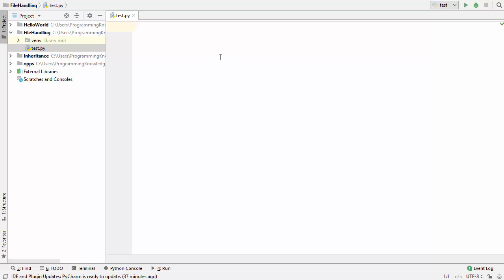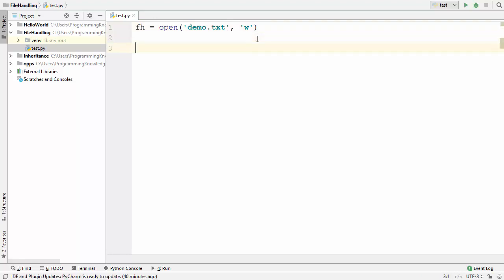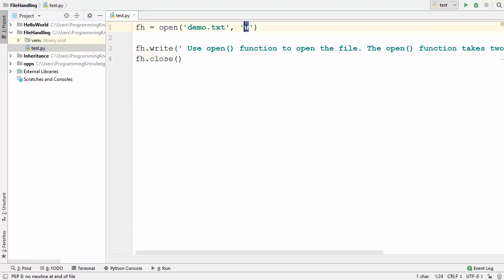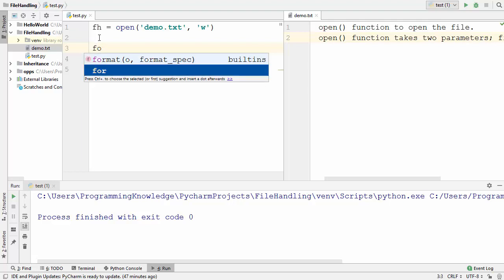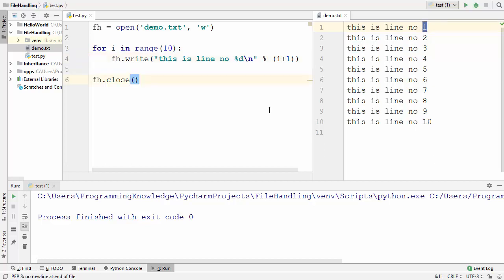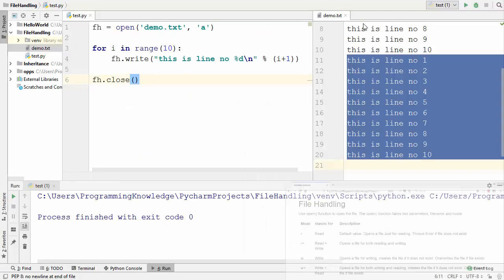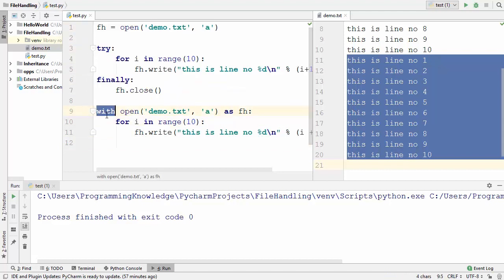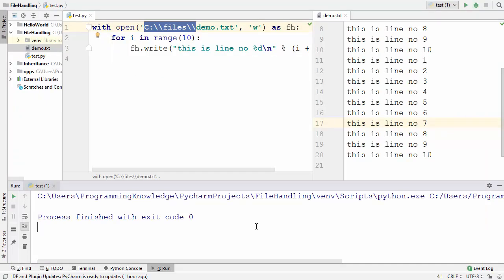Create a Text File and Write in It Using Python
In this Python Tutorial for Beginners video I am going to show you How to Create a Text File and Write in It Using Python . To open a file in Python we use open() function.open() returns a file object, and is most commonly used with two arguments: open(filename, mode).Before we can write to the file we must tell Python which file we are going to work with and what we will be doing with the file. This is done with the open() function. open() returns a “file handle” - a variable used to perform operations on the file
Kind of like “File - Open” in a Word Processor.
 name = open("filename")- opens the given file for reading, and returns a file object
name.read() - file's entire contents as a string
name.readline() - next line from file as a string
name.readlines() - file's contents as a list of lines
The “r” is called the “access mode”. r is for reading, if the file does not exist, an error is raised
w is for writing- If the file exists, the contents are overwritten.  If the file does not exist, it will be created
a is for appending- If the file exists new data is appended to the end of the file.  If the file does not exist, it will be created